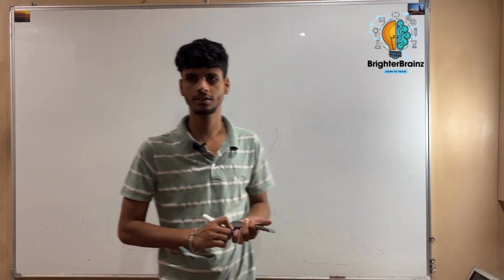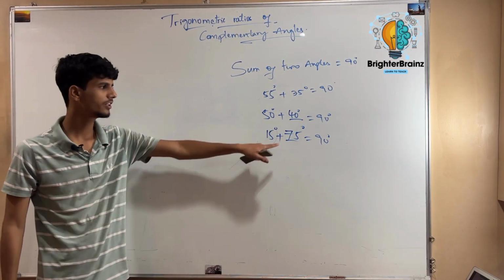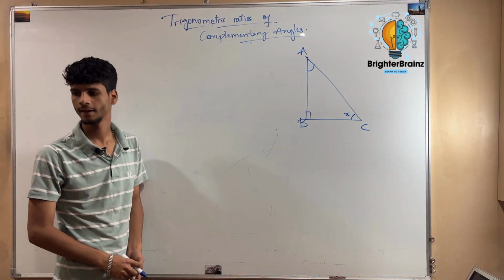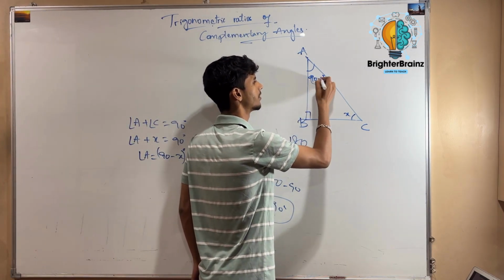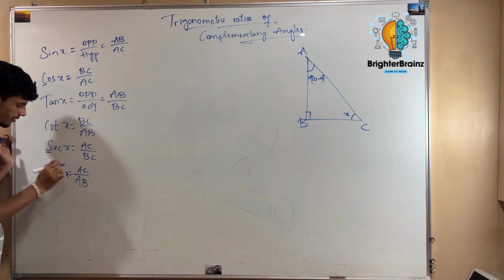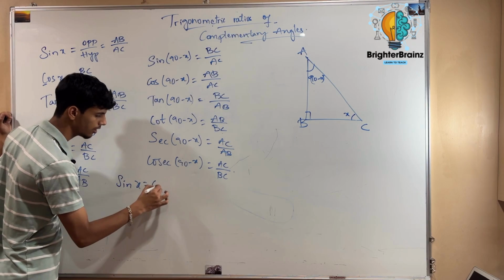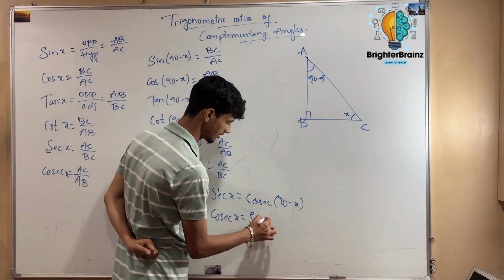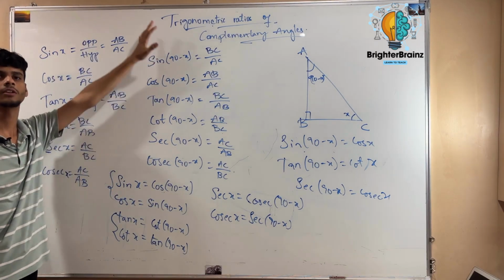Introduction | Trigonometry Ratios of complementary angles | Exercise 3 | Brighter Brainz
Welcome back to Brighter Brainz !!!
In this video, I’m going to discuss the  concept of trigonometry ratio of complementary angles.￼